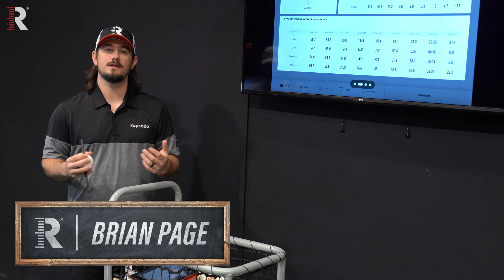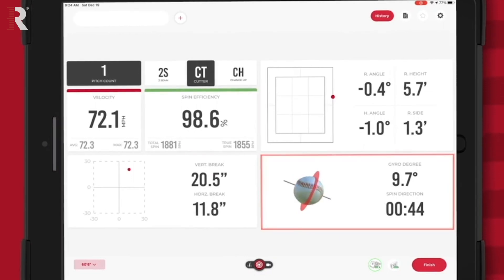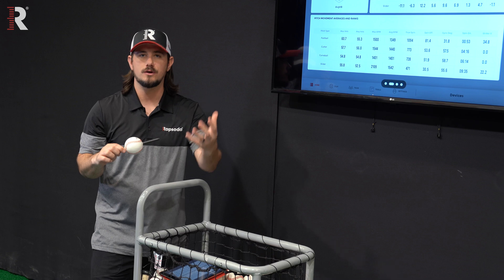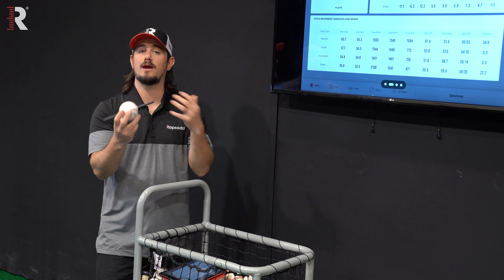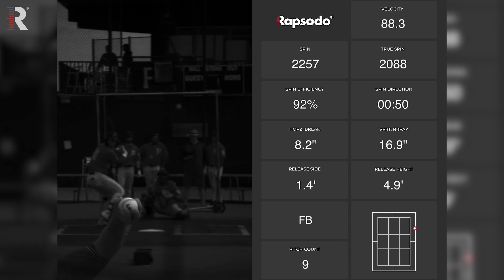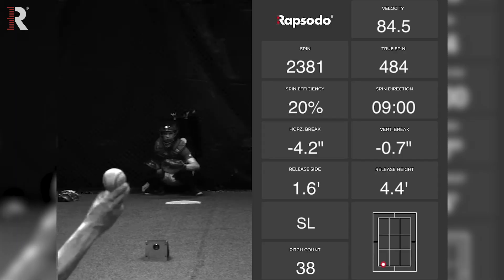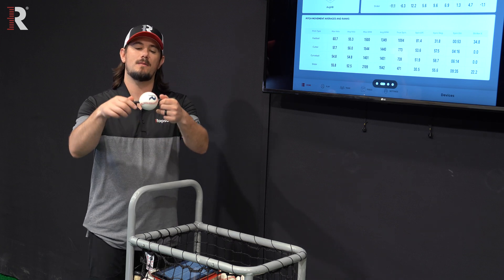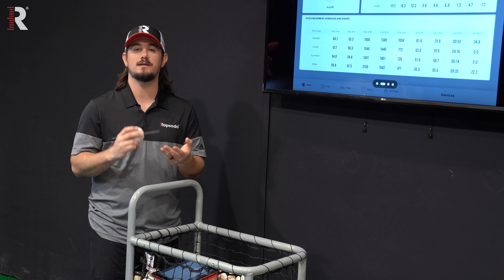Rapsodo 101: Spin Direction vs Spin Efficiency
Two metrics measured on Rapsodo pitching units are Spin Direction and Spin Efficiency, but what's the difference and why do they matter?

Let us explain.